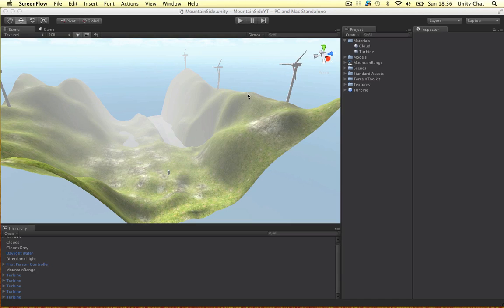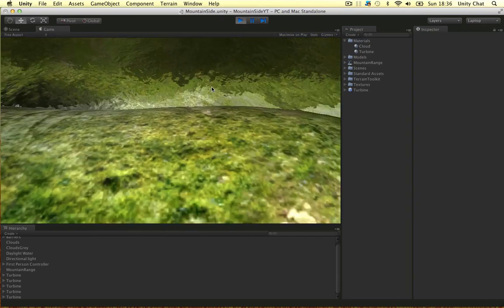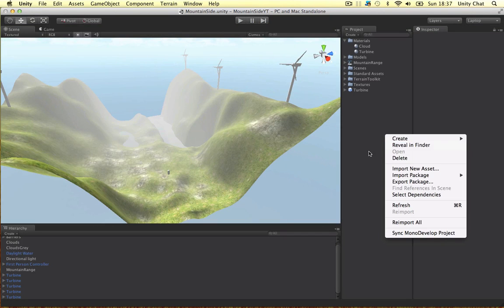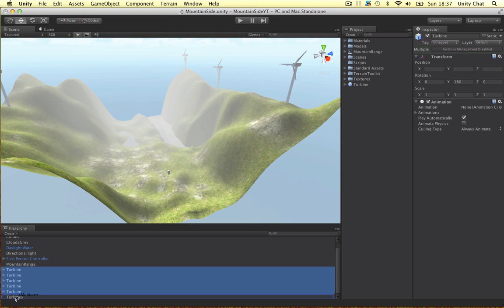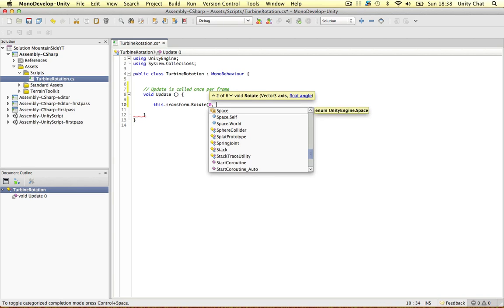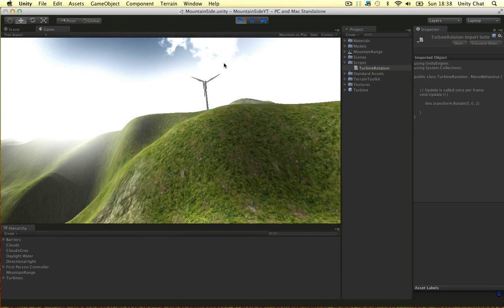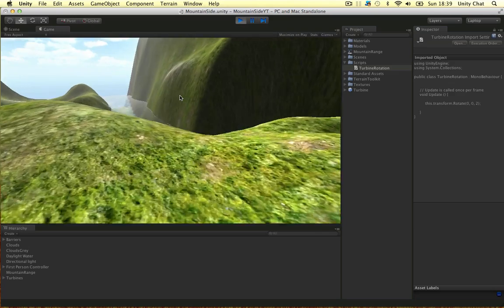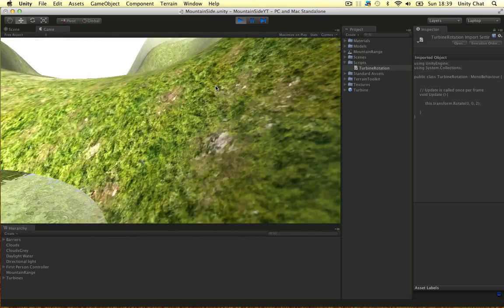Unity Mountain Range [7] - Rotation Script and Outro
In this video we add a rotation script onto the wind turbine prefab and wrap up this section of the project.